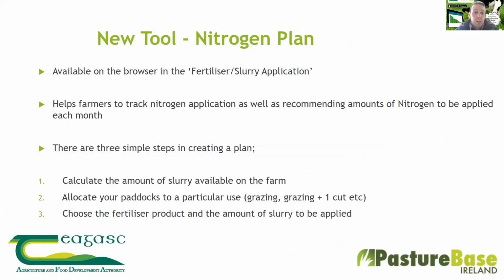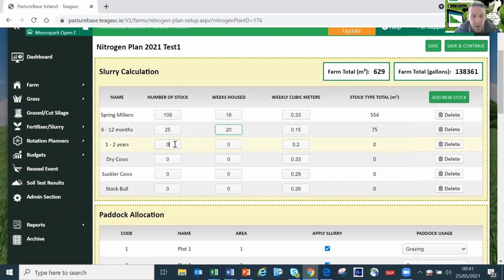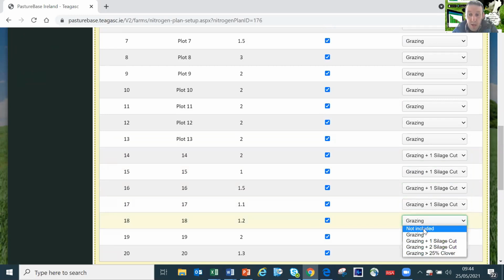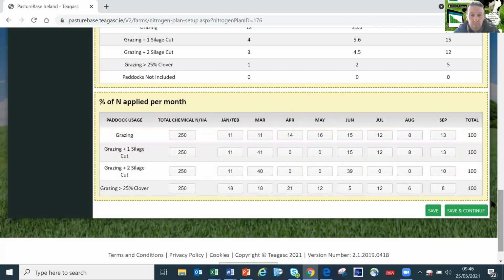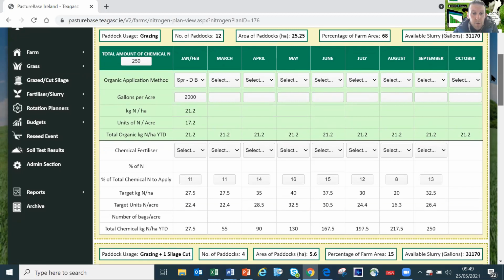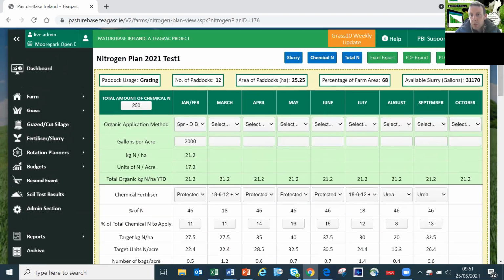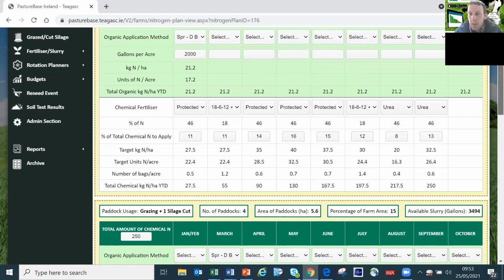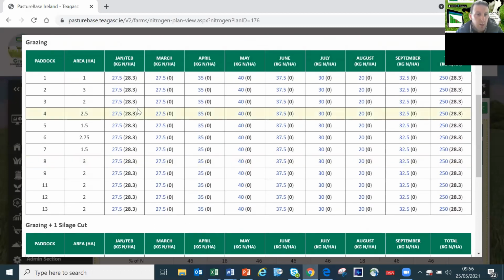Nitrogen Planner in PBI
One of the latest tools available to farmers using PastureBase Ireland grass measuring software is the Nitrogen Planner. This allows farmers to allocate and budget their Nitrogen allowance through the grazing season. This will help stop excess Nitrogen fertiliser being applied to grassland over and above the recommended rate. This has a two-fold benefit of helping farmers earn more money whilst reducing pollution risks to the environment. Micheal O'Leary, PastureBase, explains how to use the tool in this video.